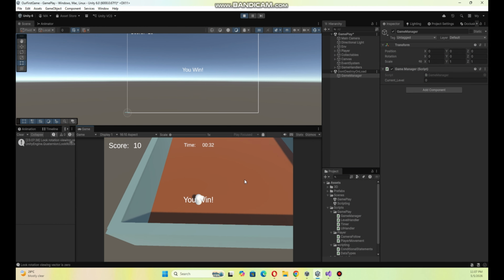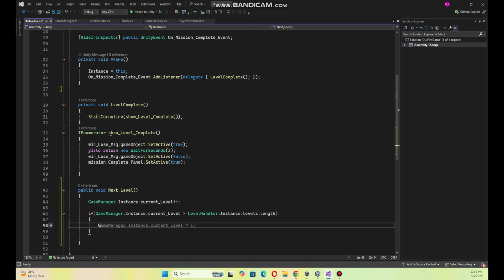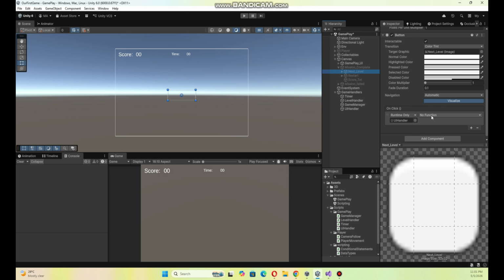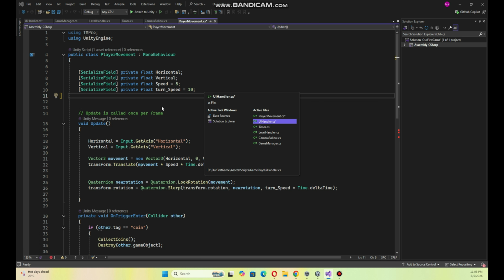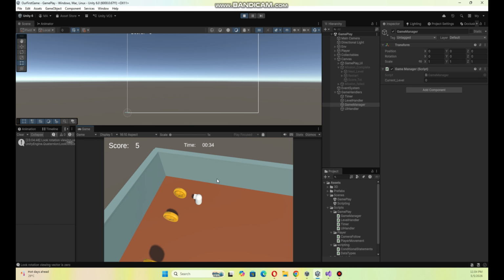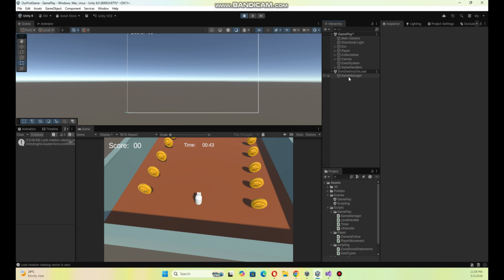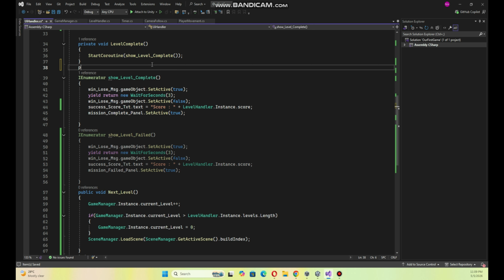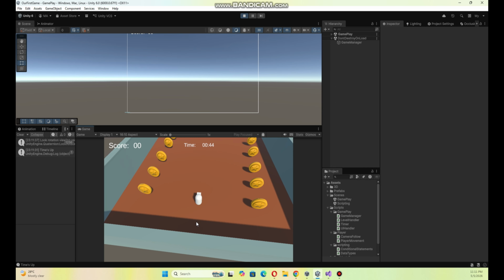Level Progression and level failed UI in Unity (Next Level + Restart) Game Part - 11 (Beginner 2026)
In this episode of our DevByte 3-Minute Unity Series, we build a complete level progression system with smooth transitions.

Now your game doesn’t just stop… it flows 🎮

🎯 What you’ll learn:

✅ Detect level completion
✅ Detect level Failed
⏳ Add delay before loading next level
🔄 Reload scene with updated level data
🎬 Create smooth gameplay transitions
🧠 Use coroutines for timed actions

This is how real games guide players from one level to the next.

👉 Perfect for beginners learning Unity game development
👉 Clean, scalable, and production-style logic

If you want to build real games step by step…

Follow DevByte — Small Bytes. Big Skills.